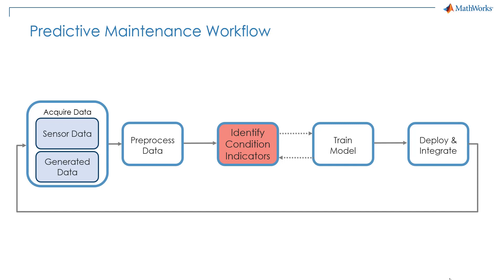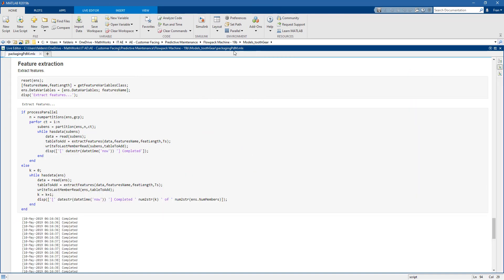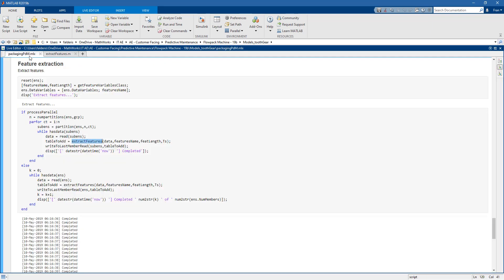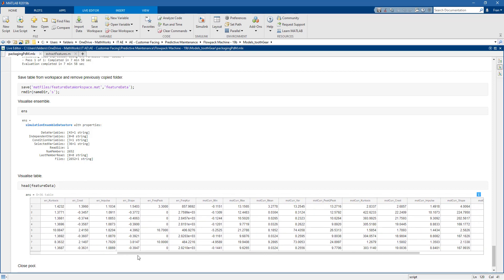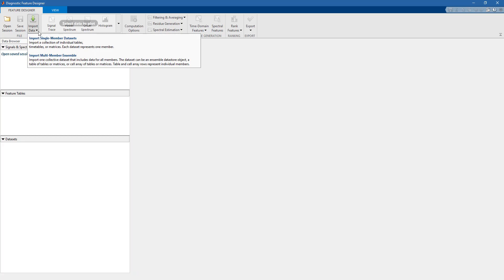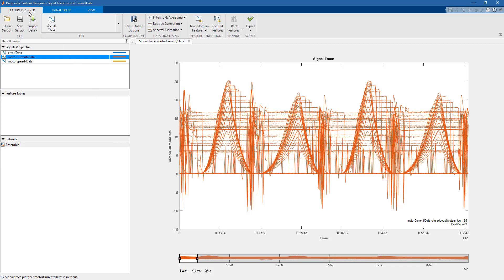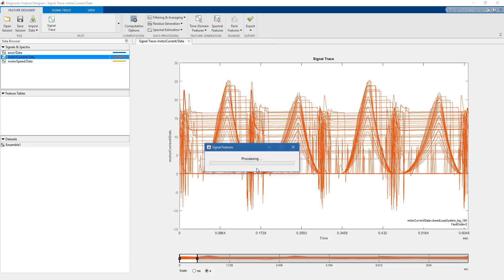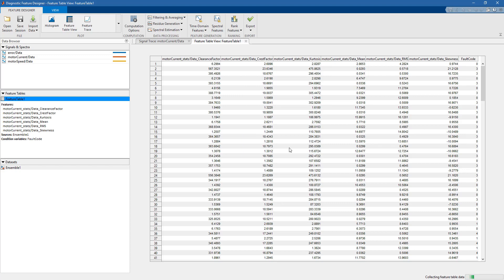Model-Based Design for Predictive Maintenance, Part 2: Feature Extraction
Learn how to extract useful condition indicators of your system. Condition indicators are important, as they can help you build both a classification model and a prognostic model. This video walks you through, step by step, how to use MATLAB® to extract features from your data.